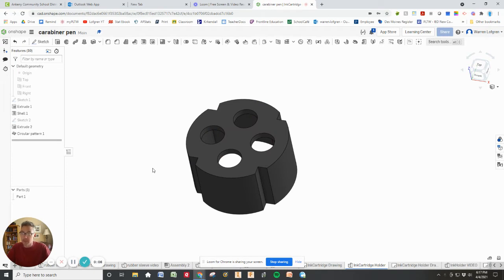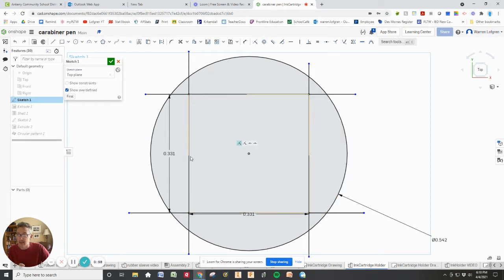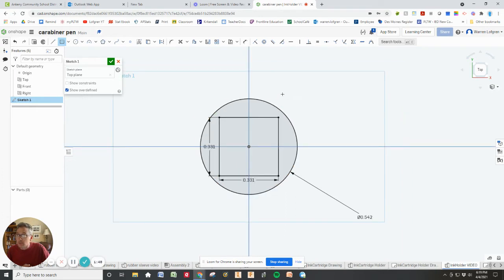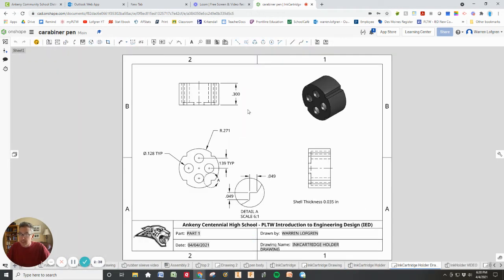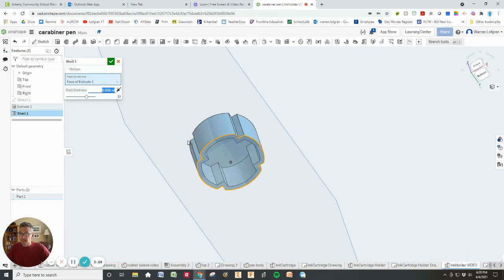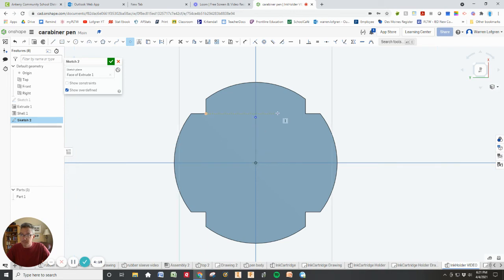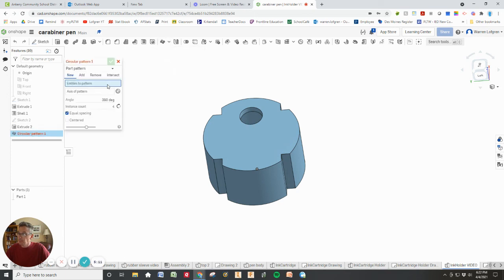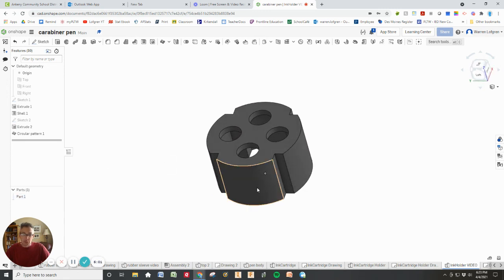Carabiner Pen Ink Cartridge Holder